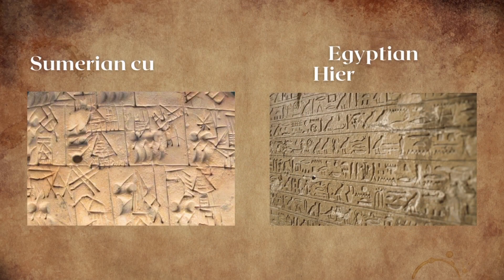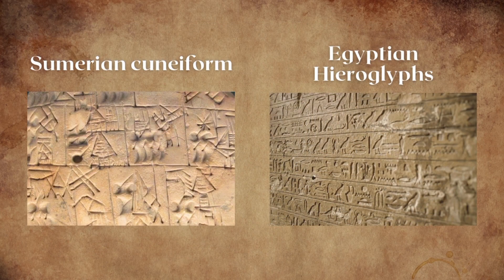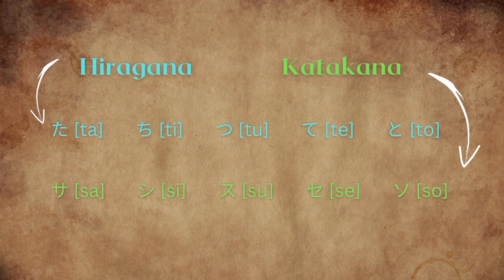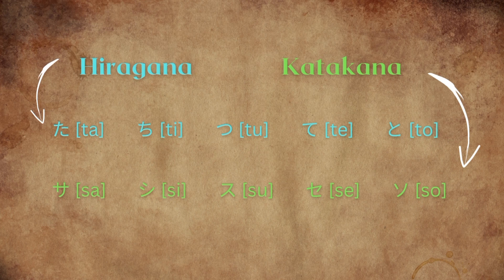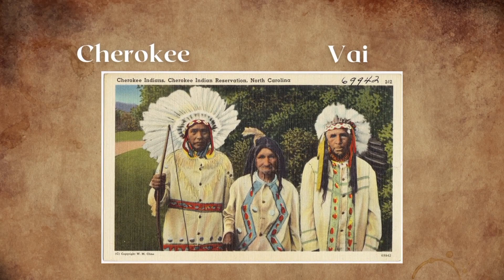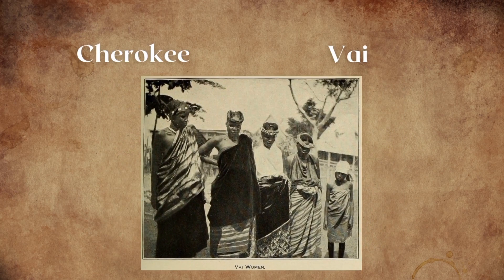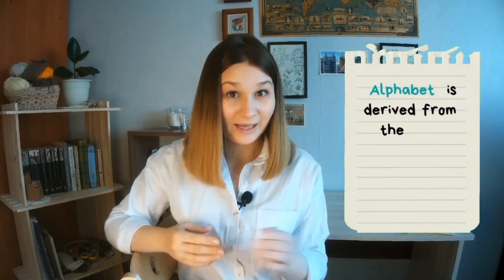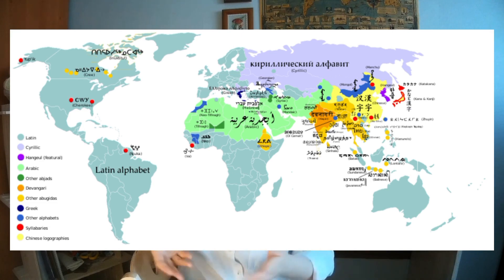Writing Systems 📝 types and examples | Logography, syllabary, abugida, abjad, alphabet 🤓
Logographies, syllabaries, abugidas, abjads, alphabets... What's that?! In this video I tried my best to help you find it out! If you enjoyed the video, please give it a like and leave a lovely comment down bellow 😊 Don't forget to hit the subscribe button and check out my other social media ✨👇🏻

Chapters:
0:00  Introduction
0:43 Writing as a part of our life
2:02 Classification
2:54 Logography
4:33 Logosyllabary
5:22 Syllabary
6:18 Abugida
7:42 Abjad
8:53 Alphabet
9:44 Conclusion